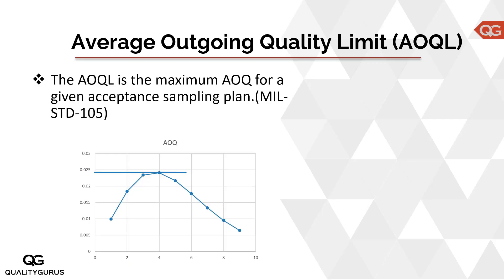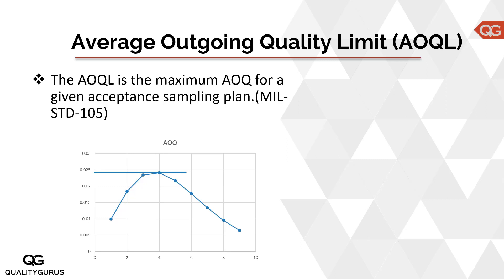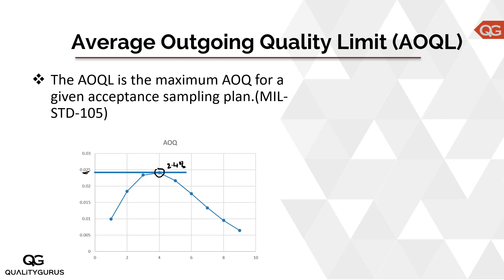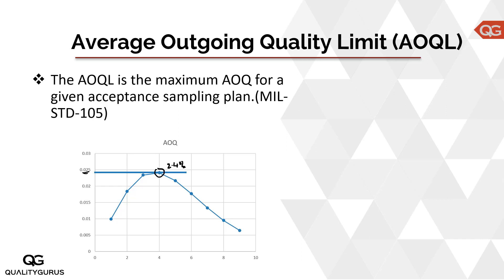ASQ CQE - Acceptance Sampling - Part 12 - Average Outgoing Quality Limit (AOQL)